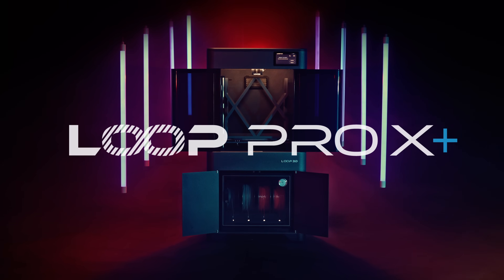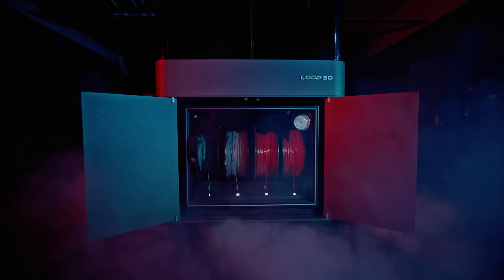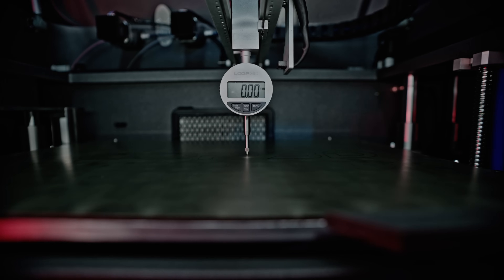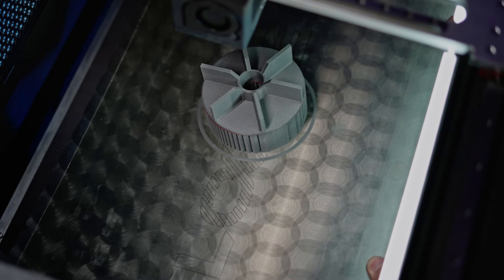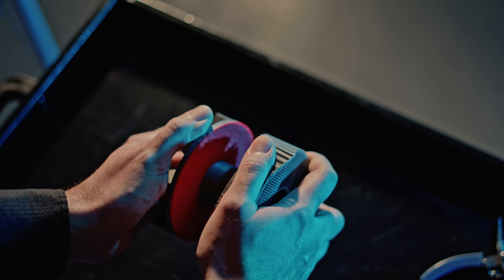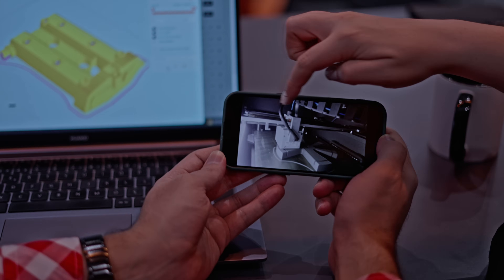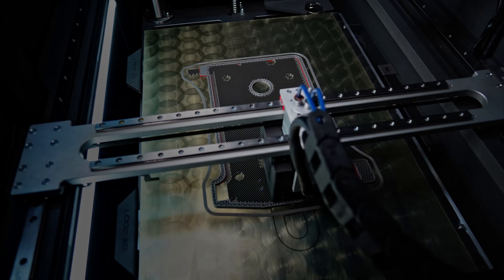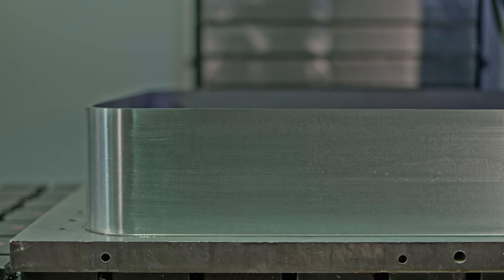LOOP PRO X+ Introducing New 3D Printer by LOOP 3D [VOICE-OVER COMMENTARY]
Maximize Your Efficiency 🔥
- Dual Extrusion System
- Breakaway Support leaving smooth finish
- Modular Electronics
- Continuous 3D Printing
- Unibody Aluminum Casting
- Composite Materials
- Cloud Management System